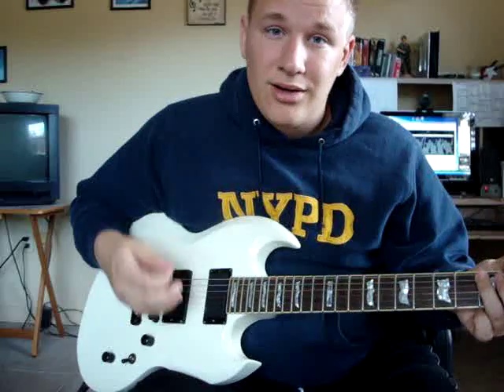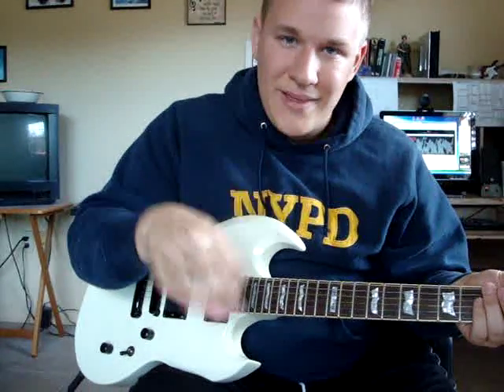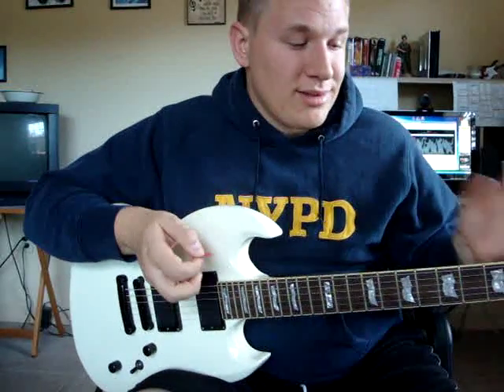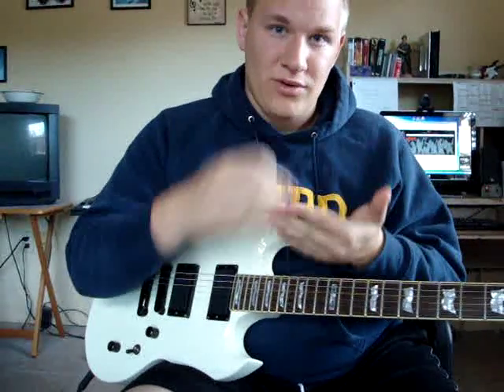Playing tips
I talk about doubling strokes and "cutting" in this video. :-D